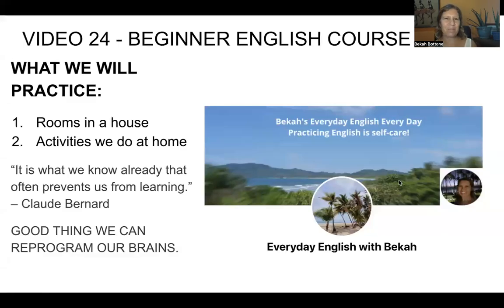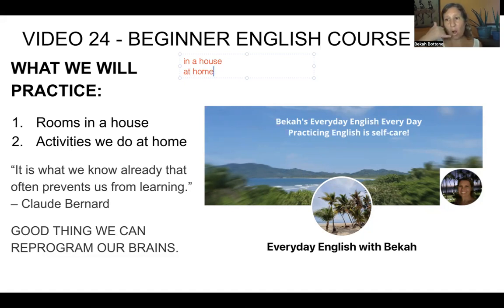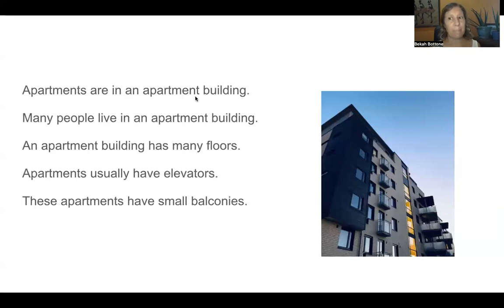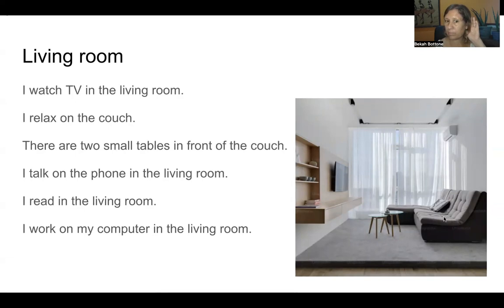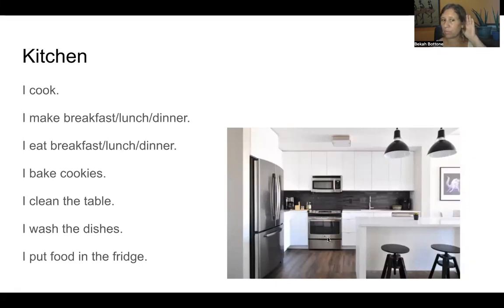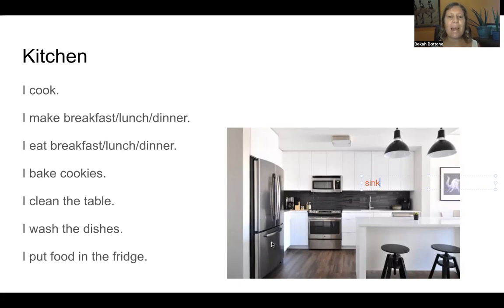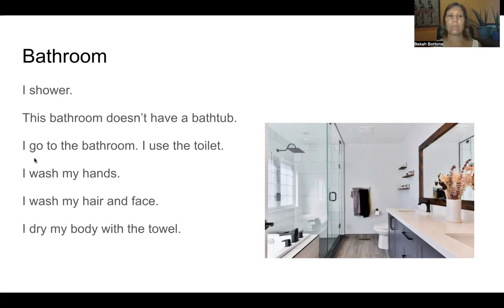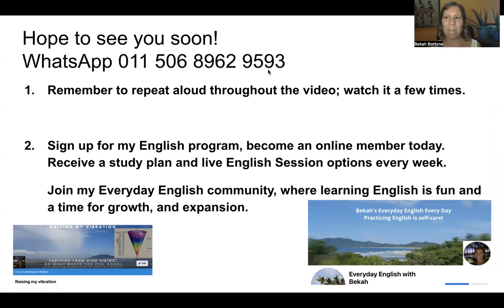Everyday English Beginner course video 24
Join me in my Beginner English Course. This is VIDEO 24.

Send me a message if you want to join my online English program and conversation club (a monthly membership program) or sign up for individual lessons to work through my beginner course together.

In this video, we practice the following:
-Rooms in a house
-Activities we do at home

Follow me to learn English through everyday conversations. Be consistent and join me to make learning English part of your everyday routine!

Learning English is FUN; it's something to enjoy doing. Find things that are interesting and that you enjoy, and do them in ENGLISH.

I provide a variety of topics here to give you English material to practice.

Learning English is a process. Speak aloud and talk to yourself when practicing.

Making English part of your every day helps you feel more comfortable speaking.

And ask me questions in the comments for extra help. I am here to support you on your English journey!